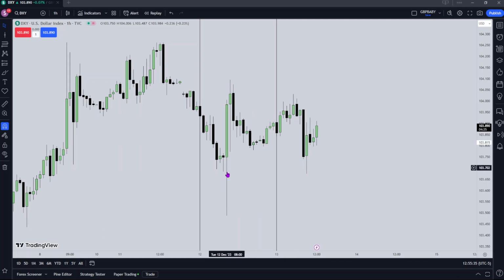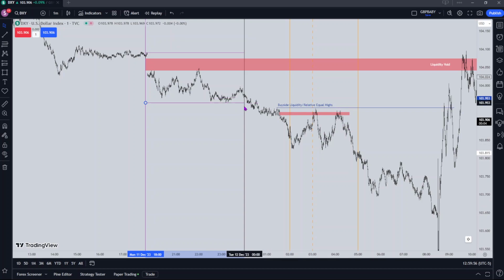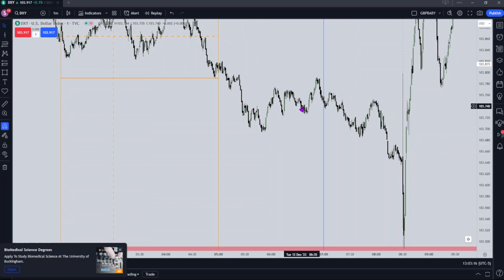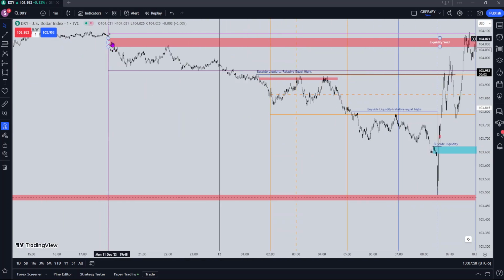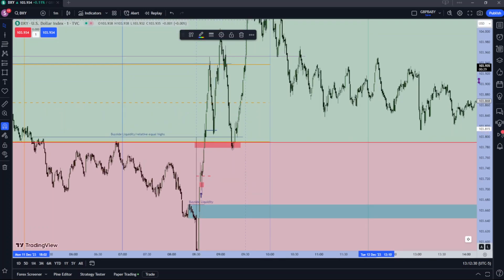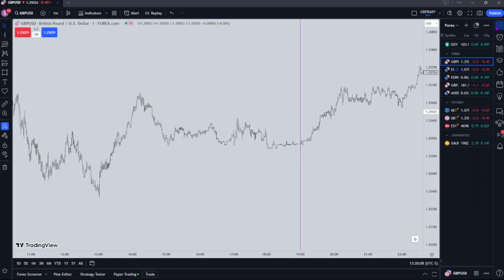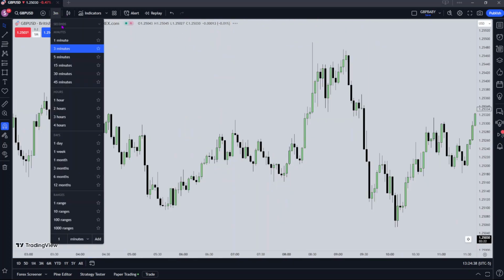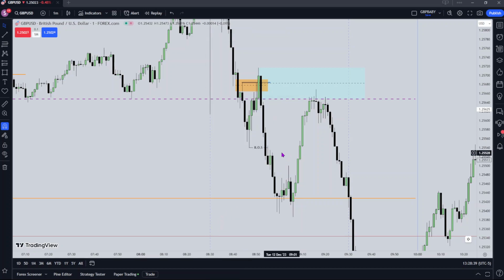CPI | Backtesting EP. 57 | Advanced ICT Concepts | Forex